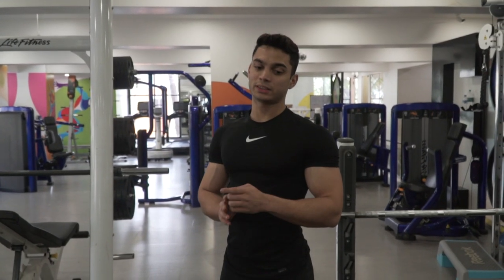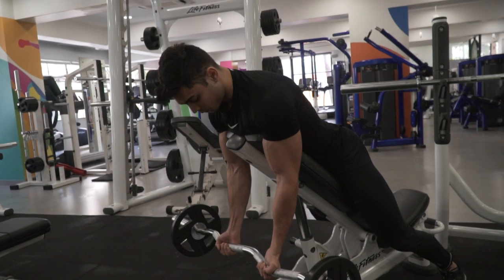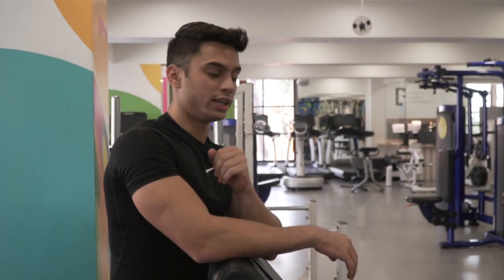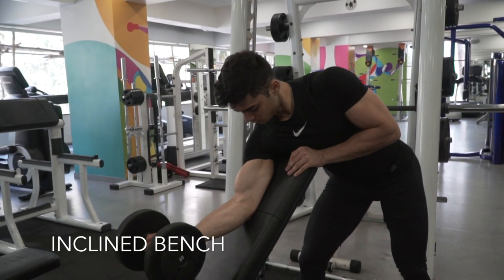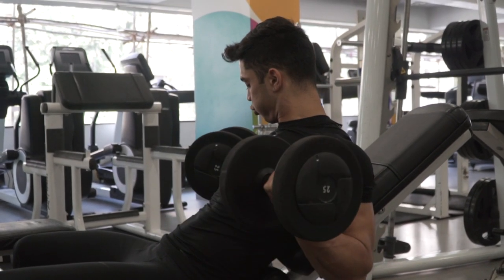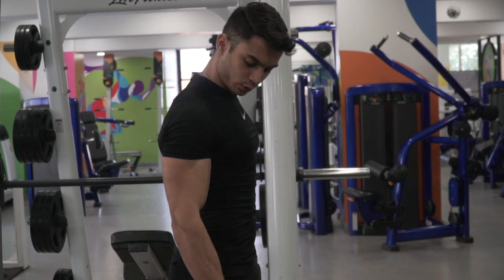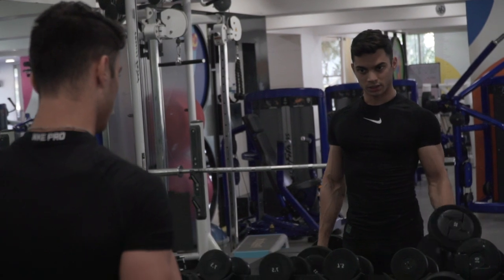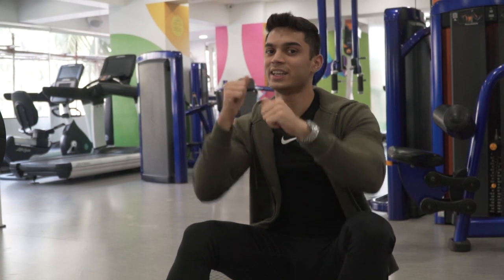THE MOST EFFECTIVE BICEP WORKOUT! WITH A TWIST!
The most effective bicep workout demonstrated just for you guys
And theres a 'twist' at the end of the video! DONT MISS THIS ONE!

Also still having some trouble with the audio(mic) so please bear with me on that

Try these variations and comment your favourite one!